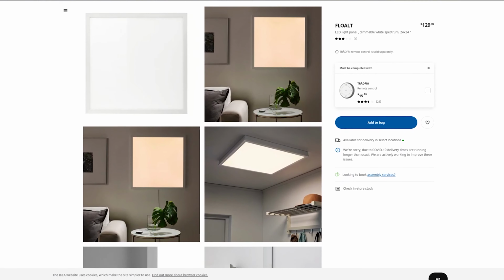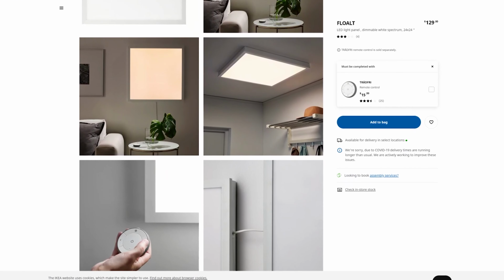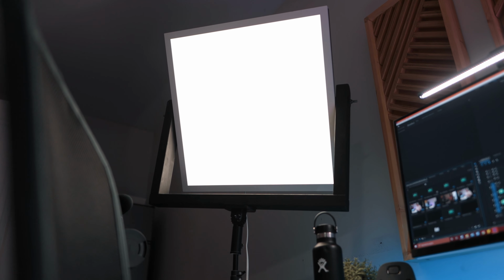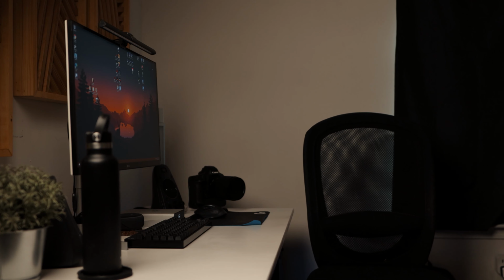How to Light Your Scene Cinematically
If you have any questions, leave them down in the comments below!